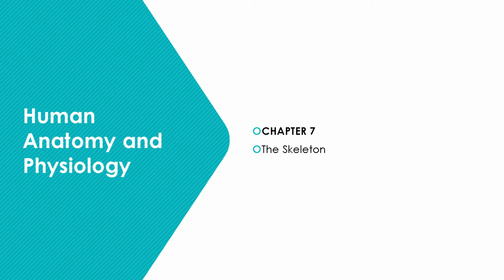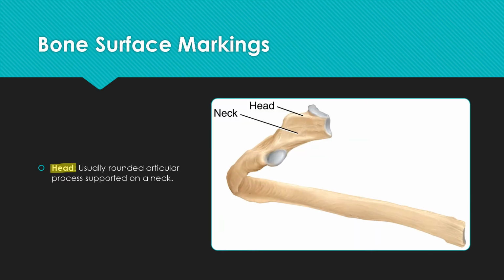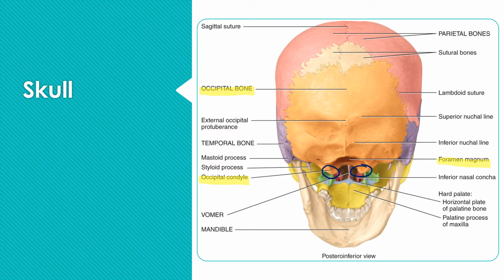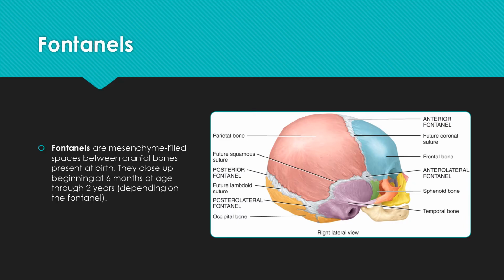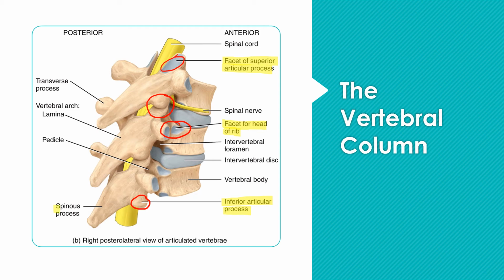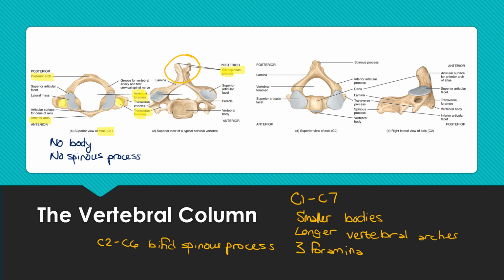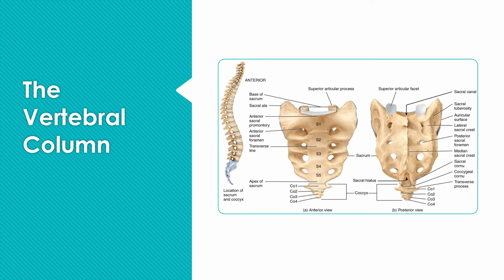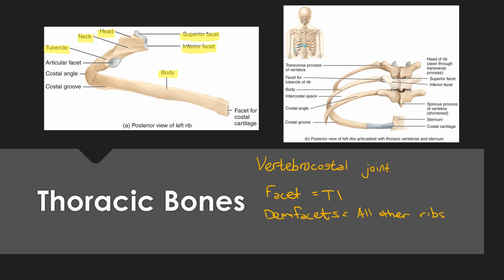Lecture 8 (Oct 11)